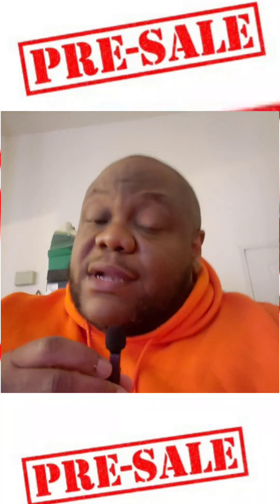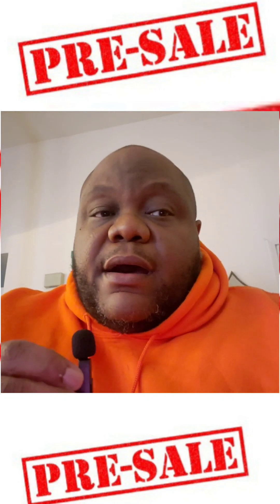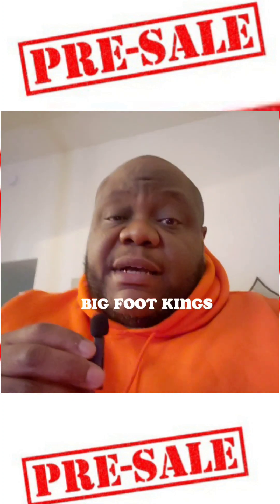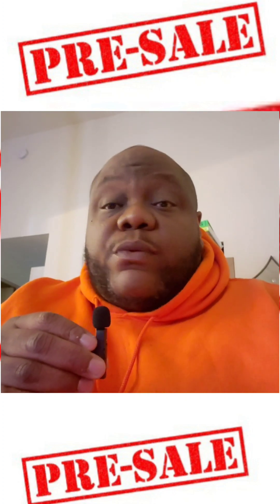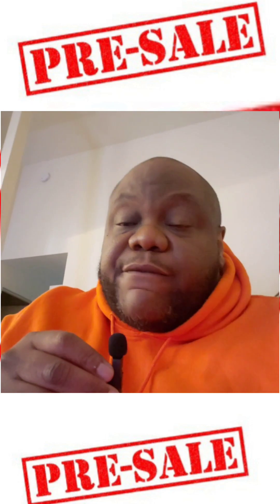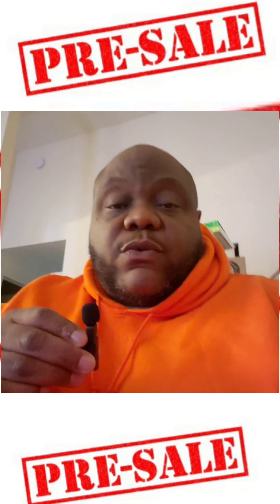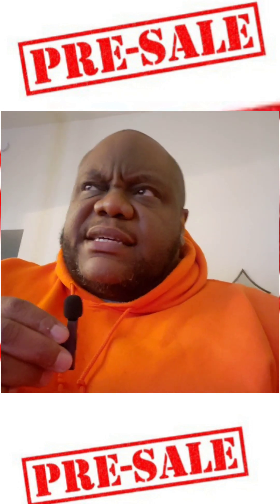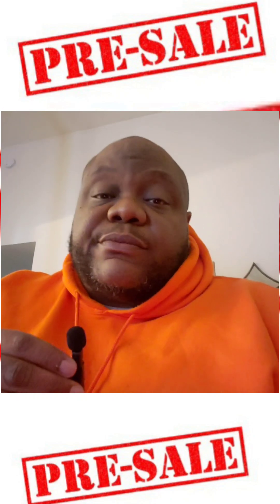Pre-sale Process for the Beacon Hill June 16 thru June 19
break down of the pre-sale process for the Beacon Hill "Evergreen" colorway going live June 16th thru June 19th